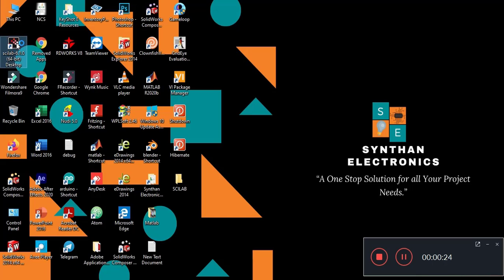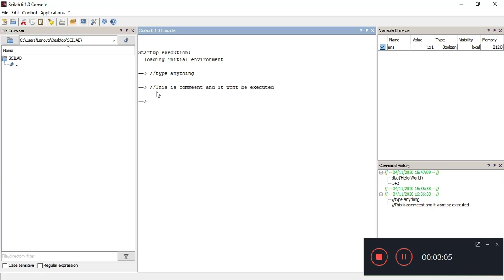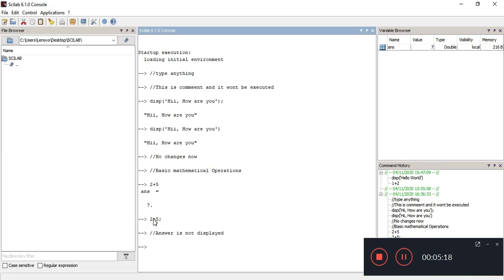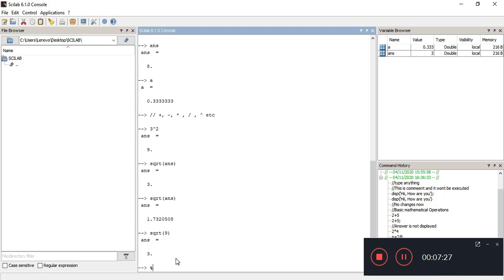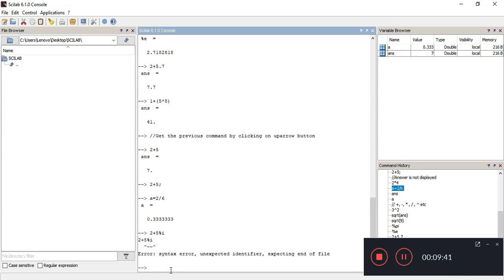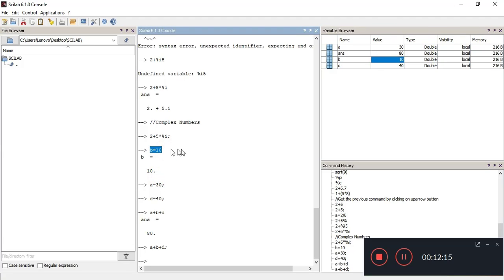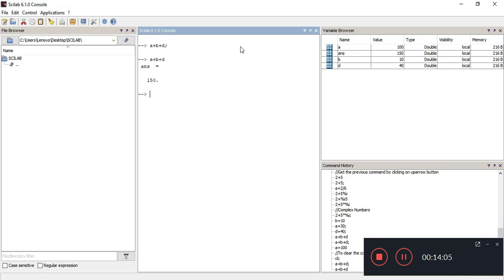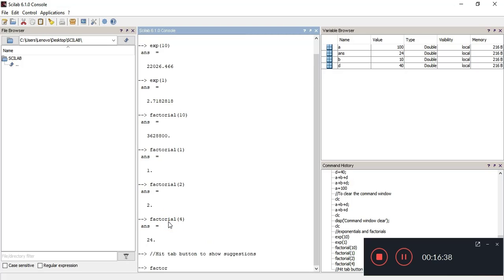2. INTRODUCTION TO SCILAB